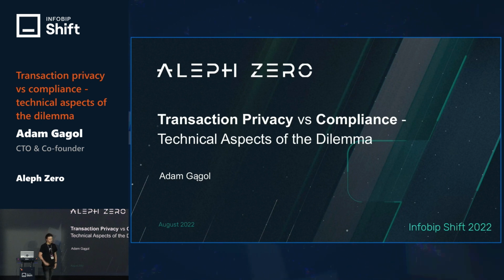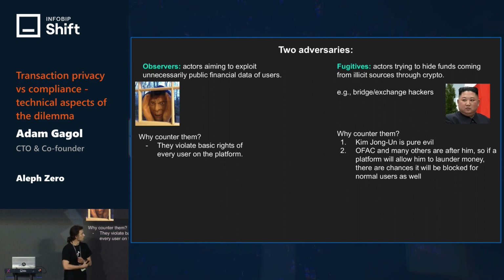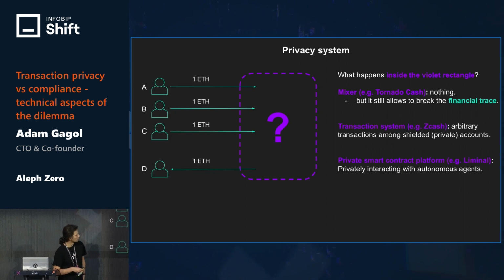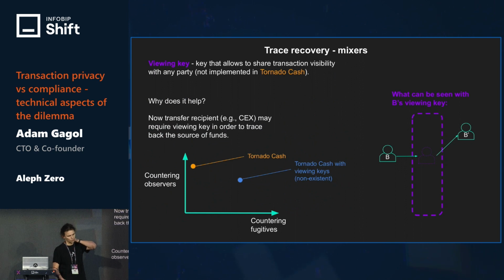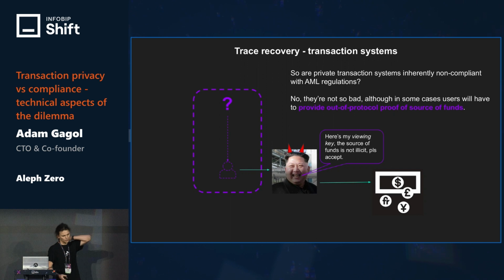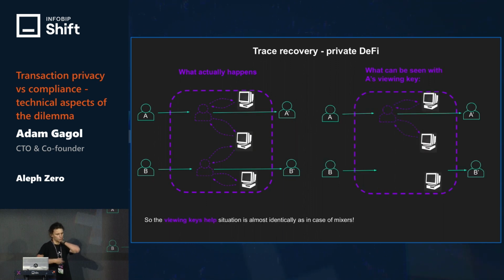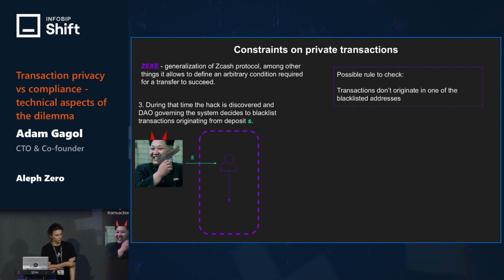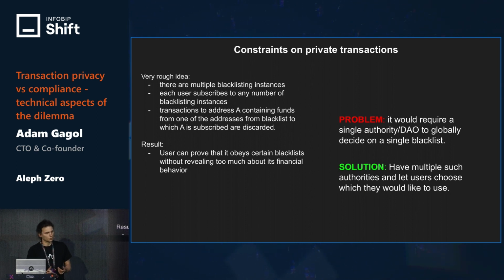Infobip Shift 2022: Transaction Privacy vs Compliance - Technical Aspects of the Dilemma, Adam Gagol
Adam Gagol, CTO & Co-founder at Aleph Zero

In light of the recent controversies surrounding Tornado Cash ban, the design and compliance of the future of privacy-enhancing systems becomes more relevant than ever before. On one hand, we still have powerful and dangerous adversaries wanting to exploit users' transaction data, on the other hand, it becomes more apparent that we cannot ignore the flip side of privacy, namely that various obviously malicious actors can utilize it to conceal their undoings. During the talk, I'll dig into the technical aspects of this problem, exploring tradeoffs that occur from countering both types of adversaries with cryptographic techniques based on ZK-SNARKs.